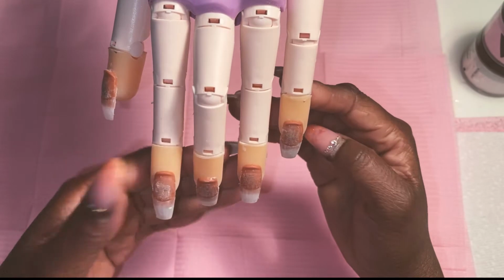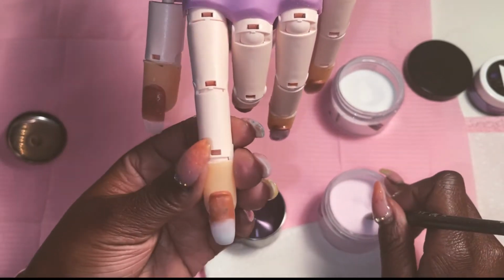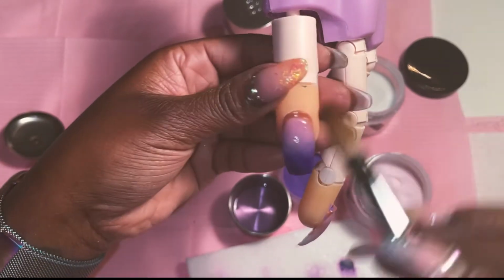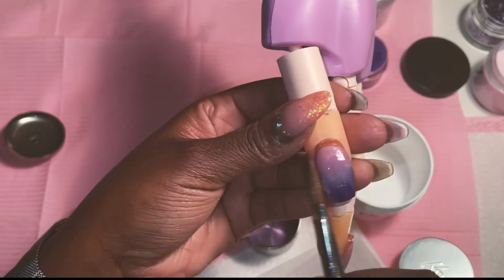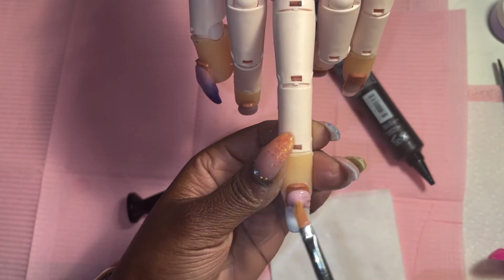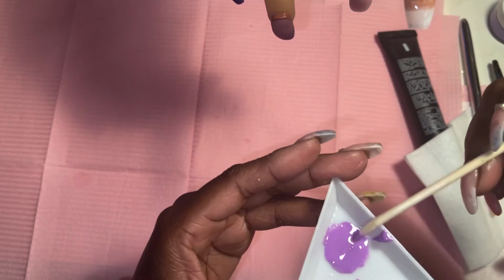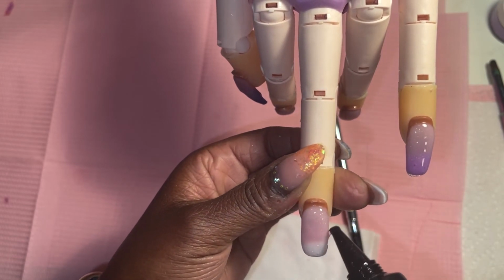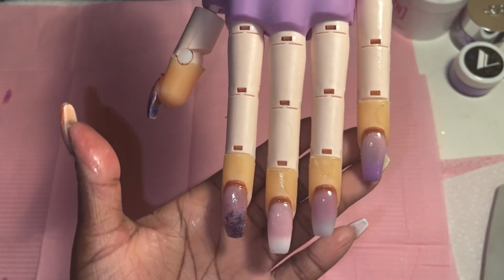HOW TO OMBRE NAILS | Acrylic Ombre | Gel Ombre | Nail Art Tutorial | The Nail Teach | Keishanails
The final video in the three part nail art series. Check out how I show you several ways to ombre nails... for acrylic AND gel! Dont forget to check out the other video in this series!

Need Help growing your YouTube Channel?
Check out Tube Buddy NOW! It’s a FREE easy program that helps you create tags and more to get more watched hours and more subscribers for your channel. Click the link below so they know I sent you!

Supplies Used:

Prep and Primer